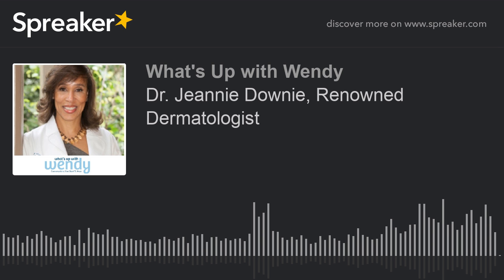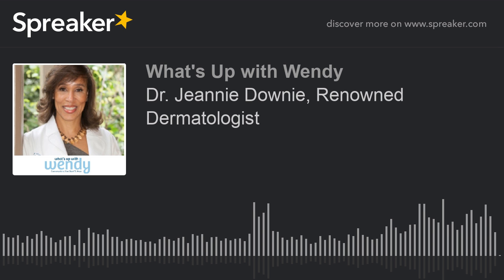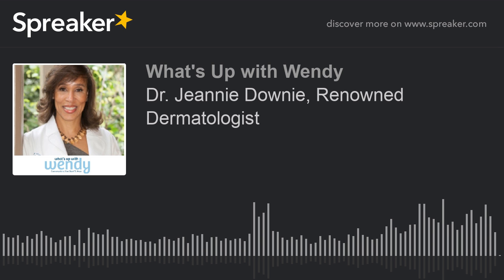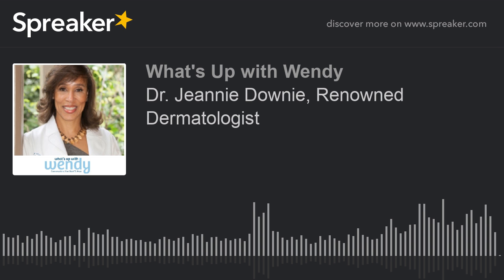Dr. Jeannie Downie, Renowned Dermatologist (part 2 of 2)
Dr. Jeanine Downie, a dermatologic surgeon, fellow of the American Academy of Dermatology and lecturer for The Skin Cancer Foundation frequently conducts skin cancer removal surgeries and is passionate about driving awareness to help people care for their wounds from the inside out by prioritizing an often-overlooked step – nutrition. In this interview Dr. Downie shares tips on how to be skin savvy when caring for surgical incisions and how to support wound healing with prioritizing nutrition, resting up, icing regularly and following doctor’s orders.